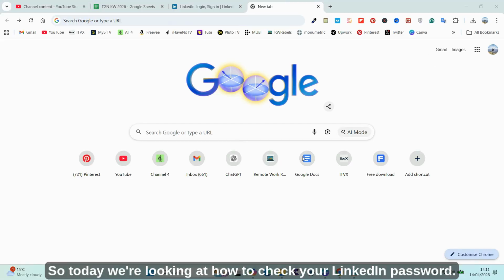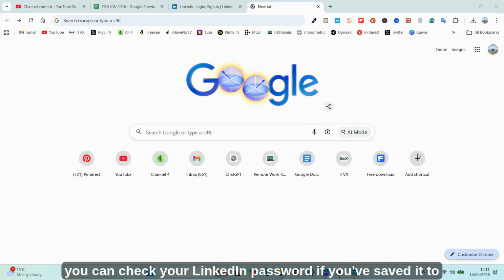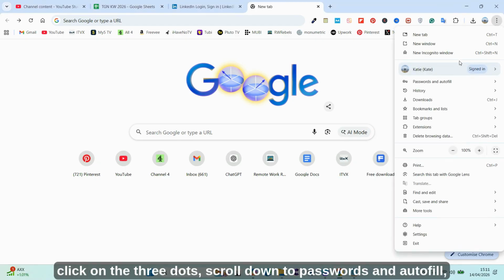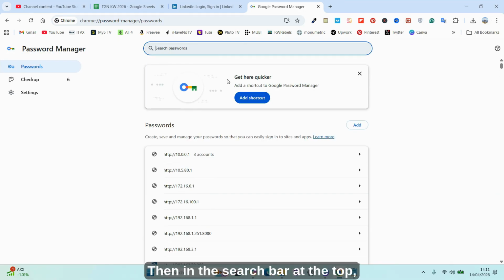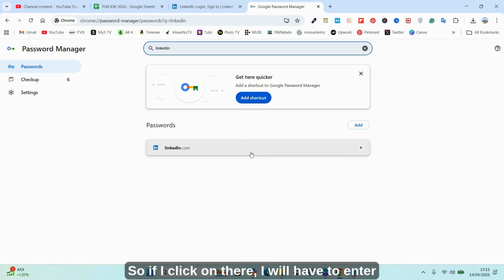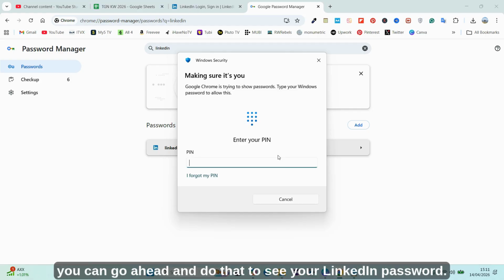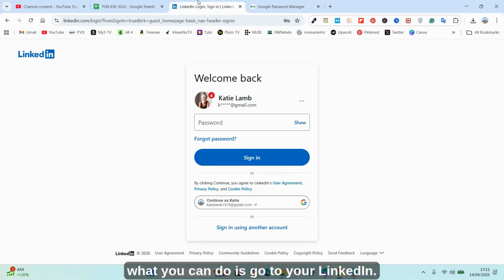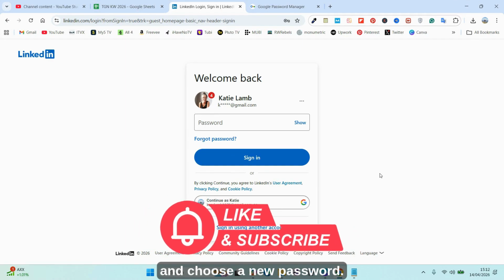How to Check LinkedIn Password | Retrieve Saved LinkedIn Password Easily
Today, we're diving into exactly how to find your LinkedIn password using the password manager Google.

This quick tutorial shows you how to effectively use the chrome password manager to view your saved credentials.

Learn how to see your password NOW!🚀